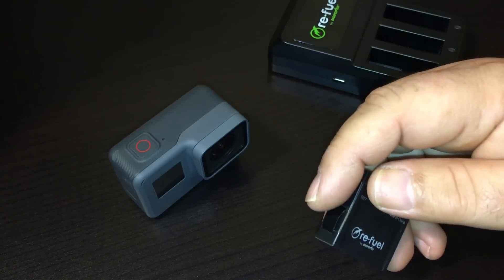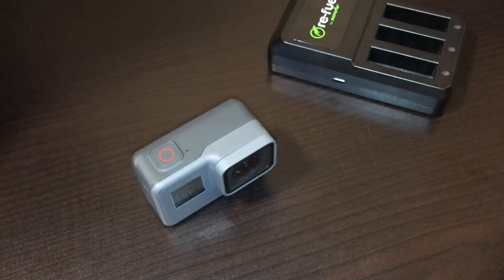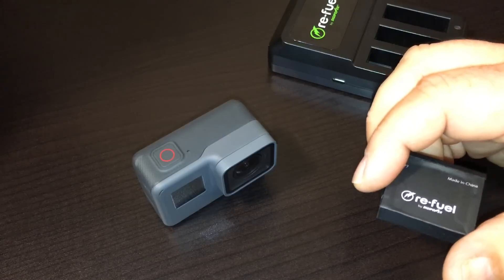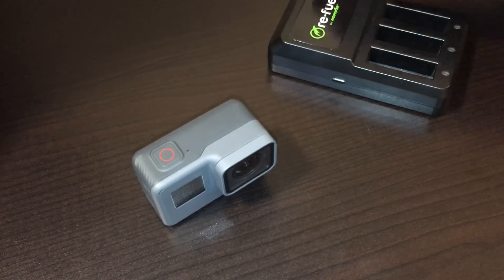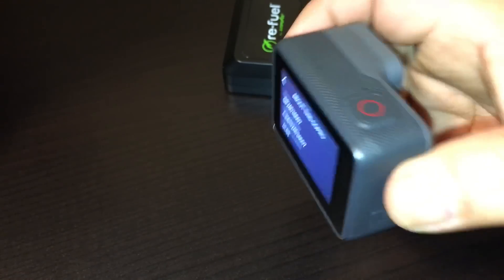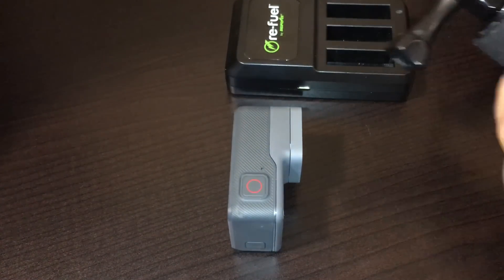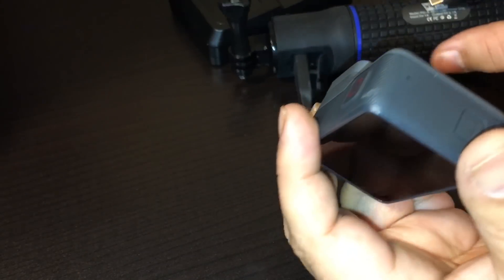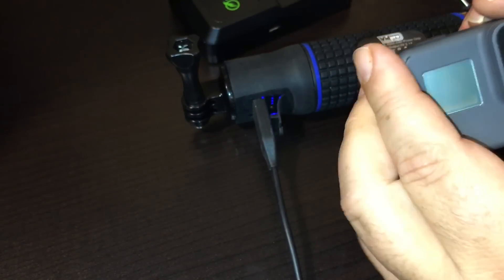GoPro Firmware 1.55 Update | What Batteries Work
It's now common knowledge that the firmware update 1.55 for the GoPro Hero 5 Black blocked 3rd party batteries from working. However there has been some confusion on what it blocks. This update does not affect the use of 3rd party power banks and external batteries, only internal batteries. I demonstrate this in this video. There are also now some 3rd party brands that now claim to be updated to work with the firmware 1.55 update.

GoPro Official Batteries
Firmware 1.55 Safe Batteries & Dual Charger
Battery Grip